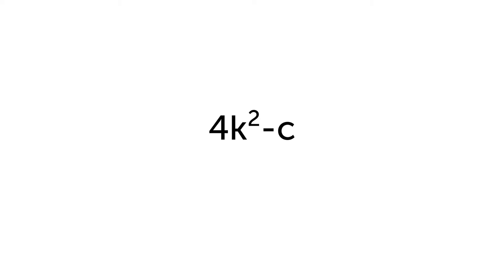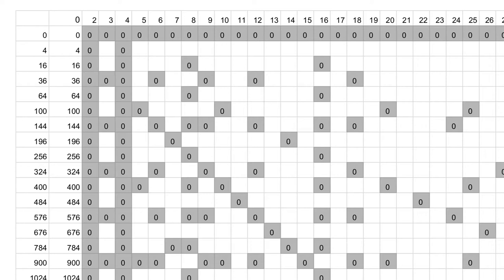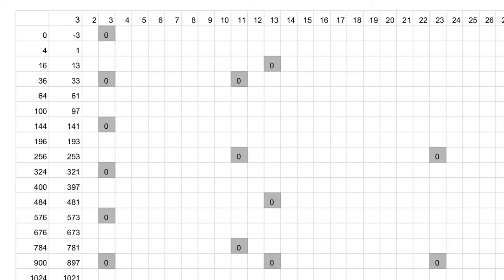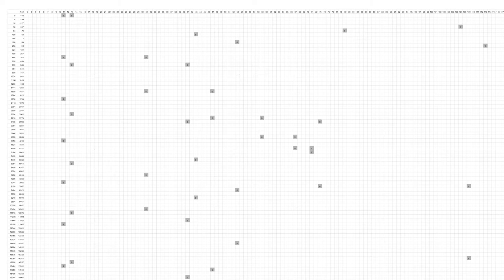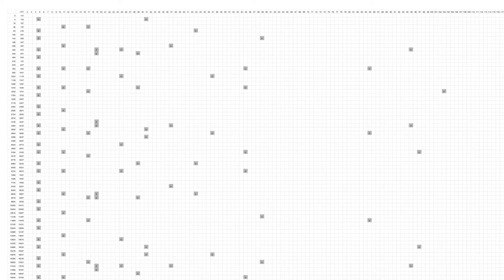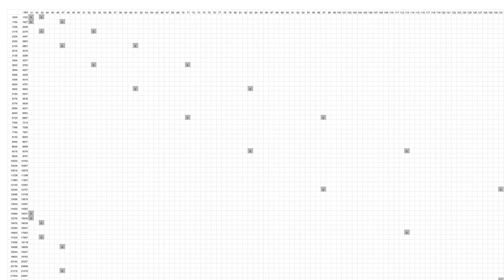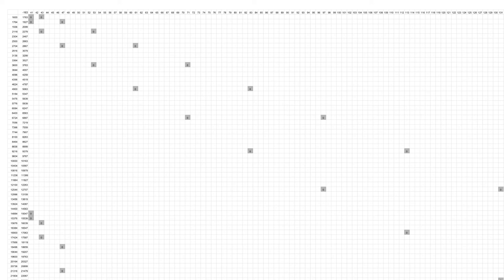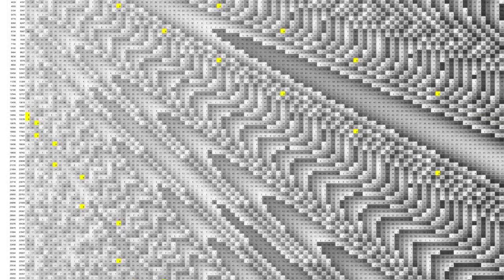Generating prime numbers - improving on random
In forming the square sieve in a previous video I looked at where composites could definitely be found.

In this video I look at the possibility of avoiding those definite composites to increase the probability of finding prime numbers.

This is a bonus video in a series of videos aiming to improve the simple sieve that's at the start of every prime number journey. It will probably make more sense after you watch the first video in the series.

I'm not a mathematician and there's every chance that something I've said is wrong. If that's the case, please let me know and I'll try to fix it.